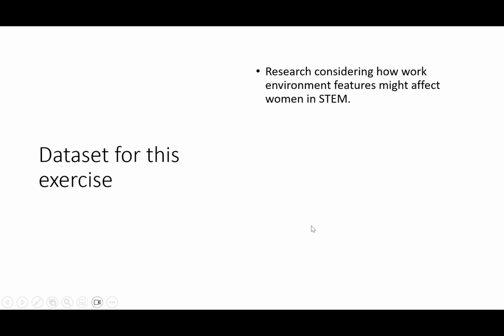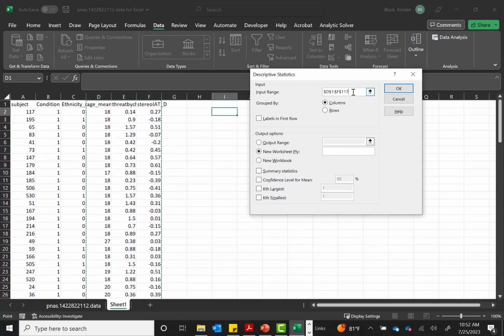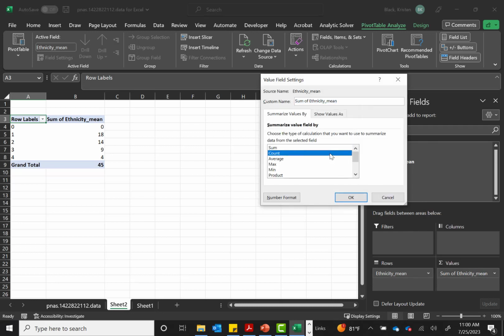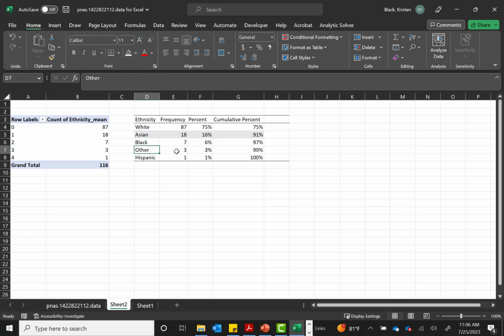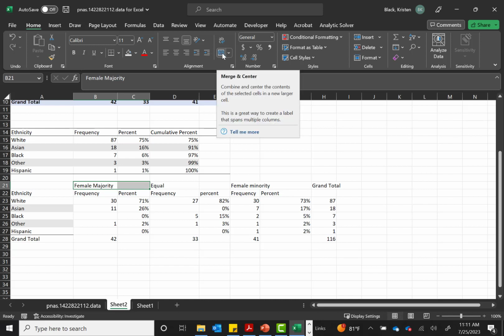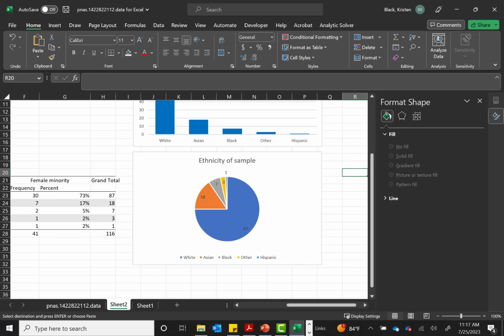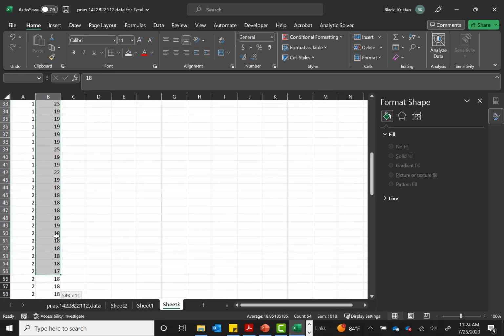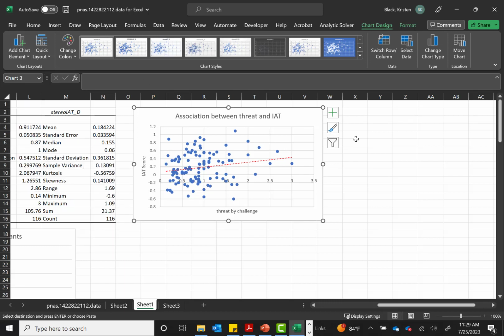An Introduction to Descriptive Statistics and Data Visualization in Excel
This video is going to demonstrate how to use Excel to create summaries with descriptive statistics and to visualize your data with different types of graphs. This corresponds with Chapter 3 of our textbook Applied Data Analysis in Psychology: Exploring Diversity with Statistics; however, you do not need to have the textbook to follow along with this walk-through.

Black, K. J., Madden, J., Osborn, H., & Walker, R. V. (2021). Applied data analysis in psychology: Exploring diversity with statistics. Kendall Hunt.

This video was created by Dr. Kristen Black, Associate Professor of Psychology at The University of Tennessee at Chattanooga.